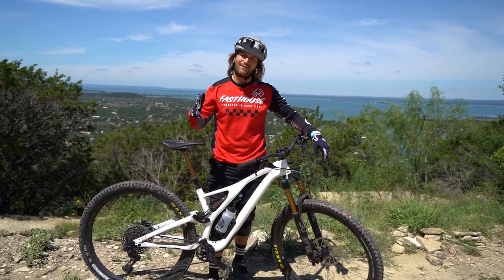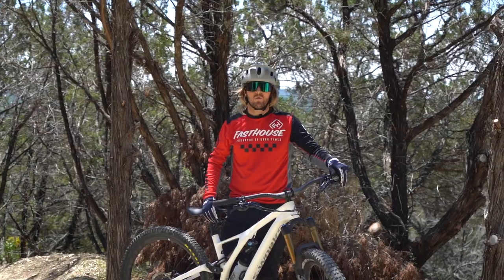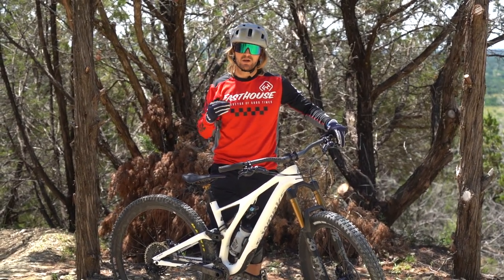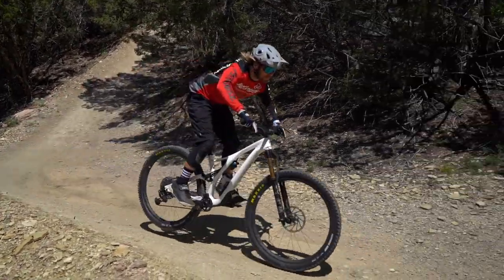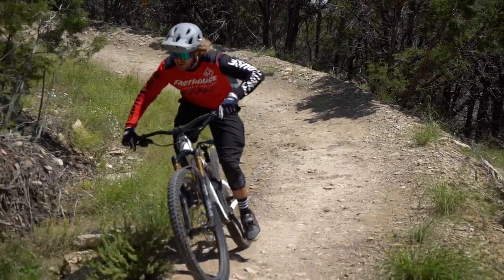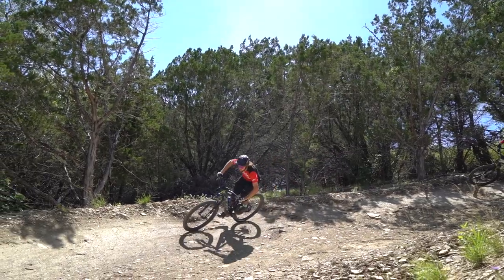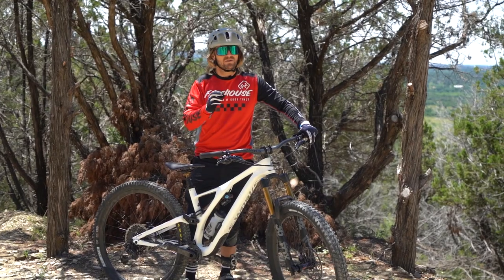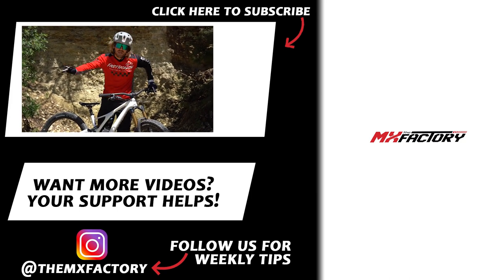5 Mountain Bike Drills that Directly Help your Dirt Bike Riding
In this video, we go through how mountain biking and cross training can seriously help your dirt bike riding! We cover 5 drills that you can practice on your mountain bike that directly transfer over to your dirt bike to help you become a better rider.